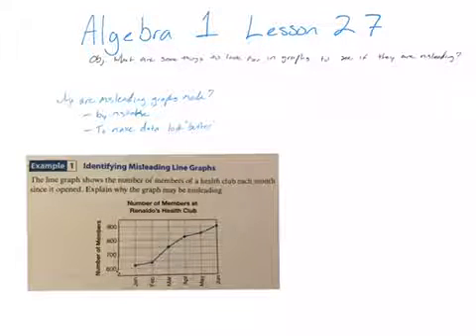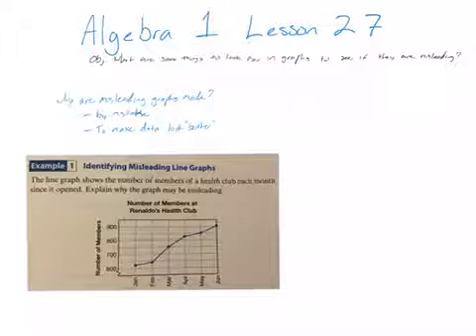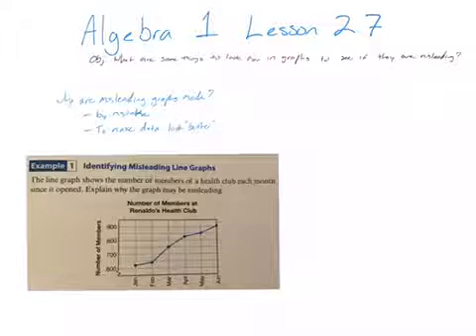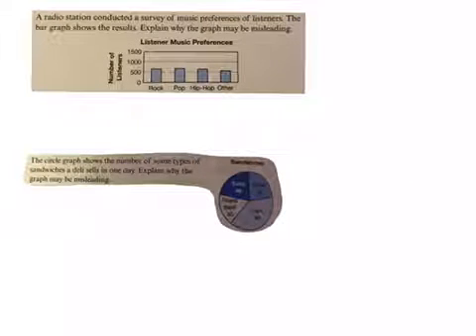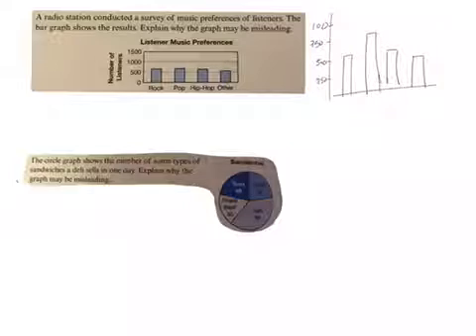Algebra 1 Lesson 27